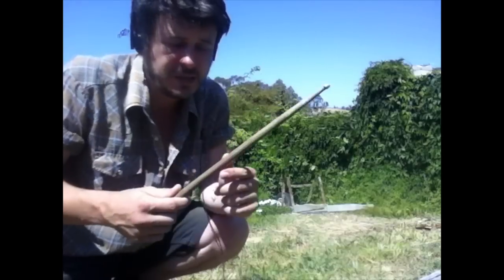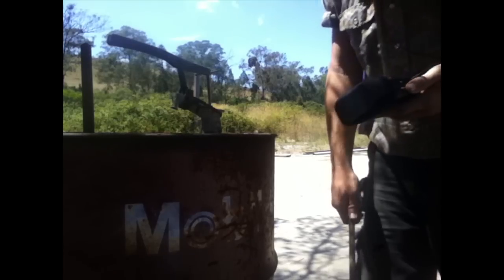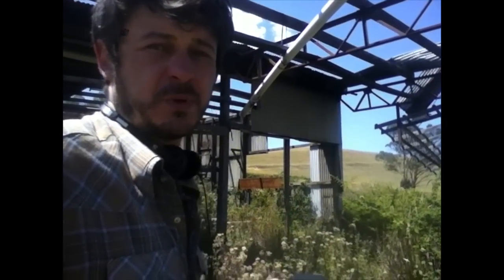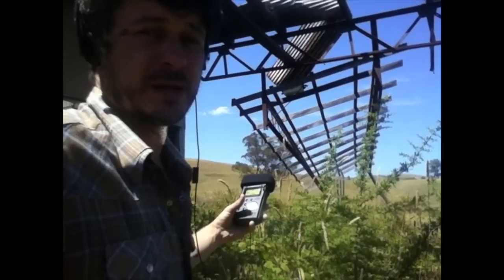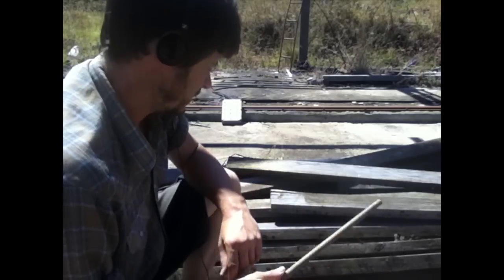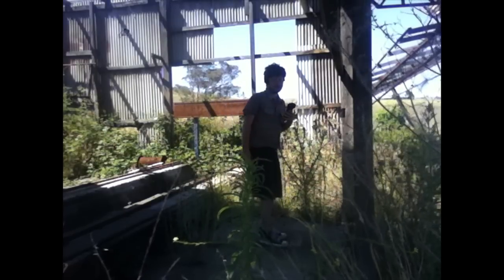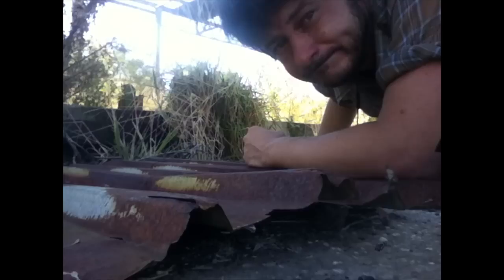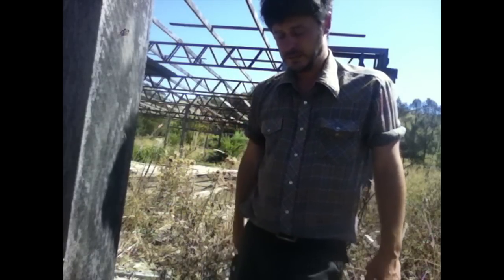Hitting Things with Dan Sullivan.m4v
A Short Film I madre on my iPhone while away at Buchan Victoria. A very serious and informative look at hitting things...at an abandoned sawmill.